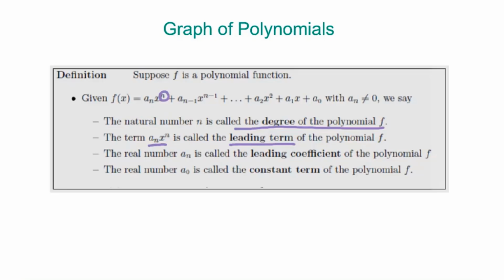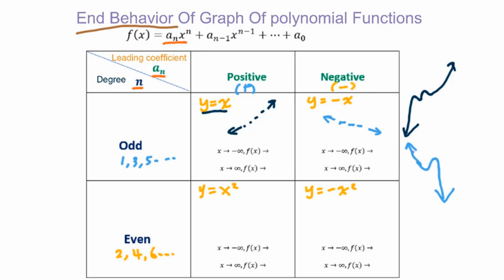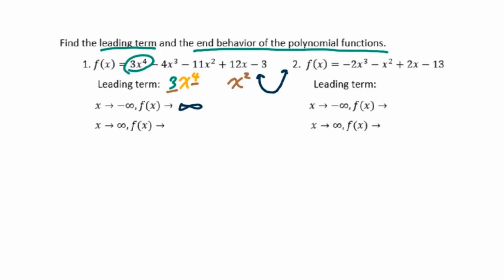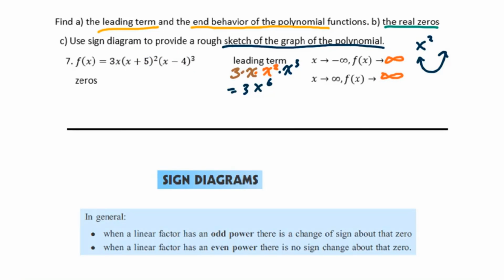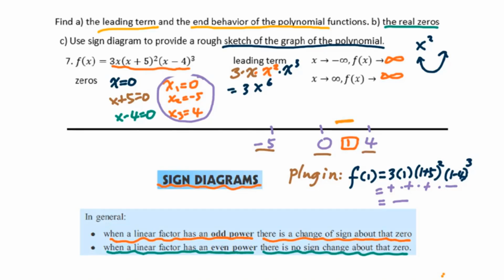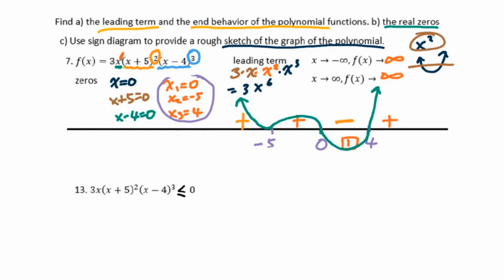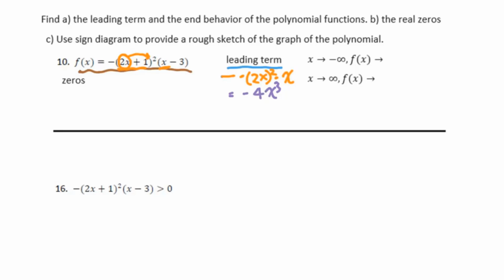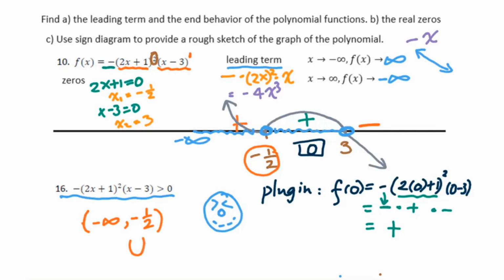Topic 2 Graphing Polynomial Functions by Sign Diagram